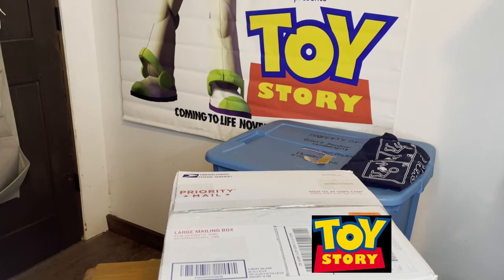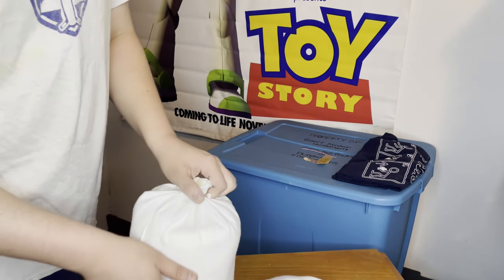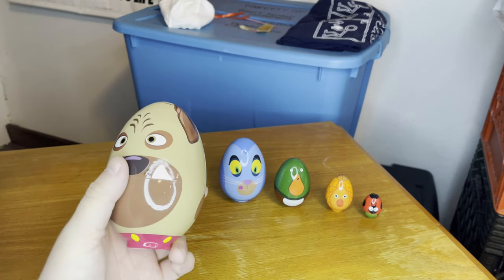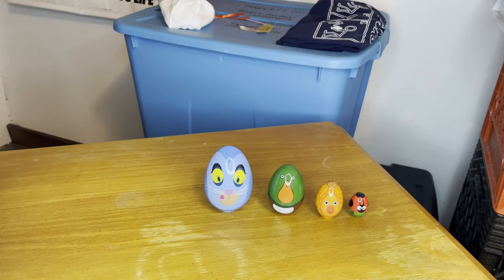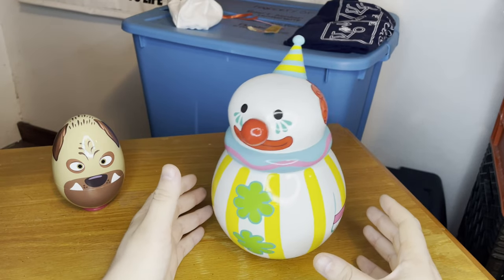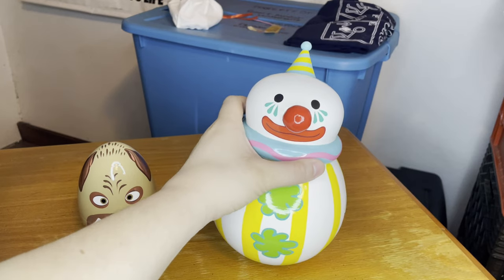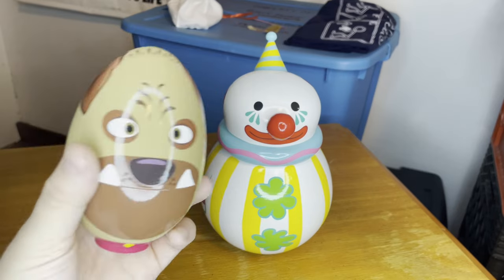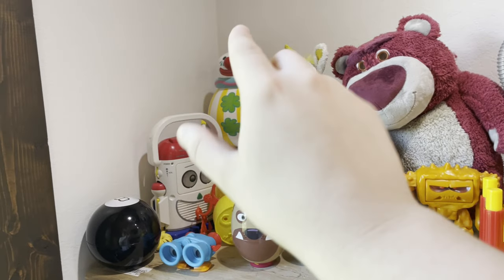Toy Story Troikas & Roly Poly Clown Review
Today I will be reviewing these Toy Story replica toys: The Troikas and The Roly Poly Clown!!

Seller's Ebay Shop

~CHAPTERS~
0:00 - intro
0:10 - unboxing
1:26 - troika review
2:58 - roly poly clown review
3:43 - beware the scammers
4:15 - the real prices
5:24 - outro